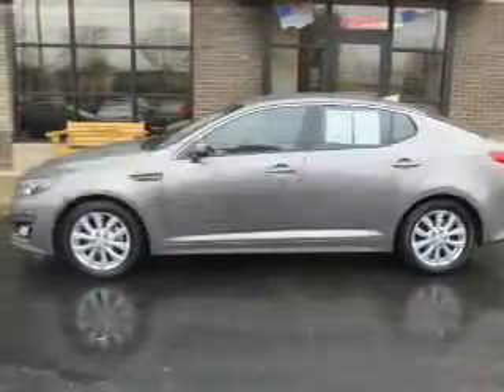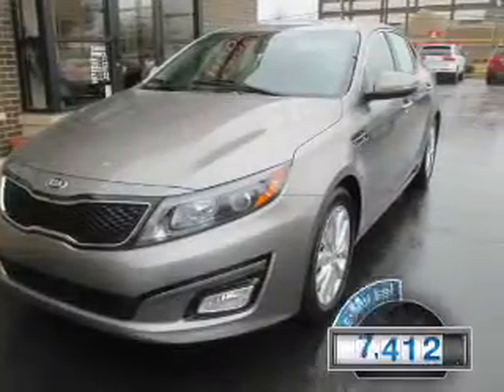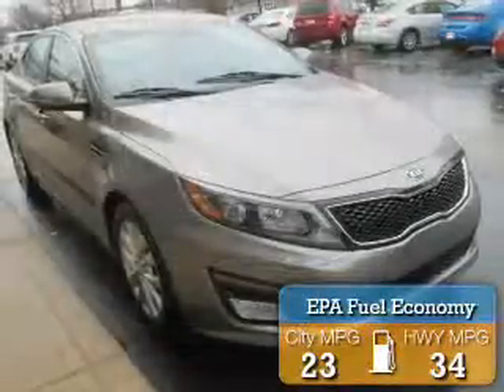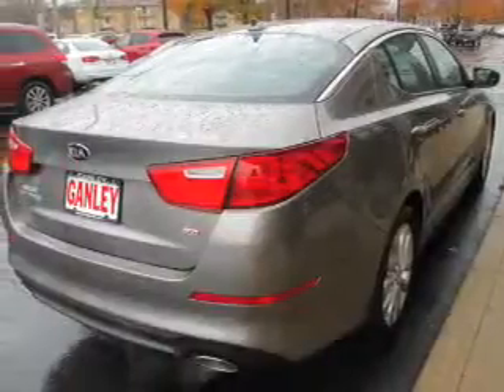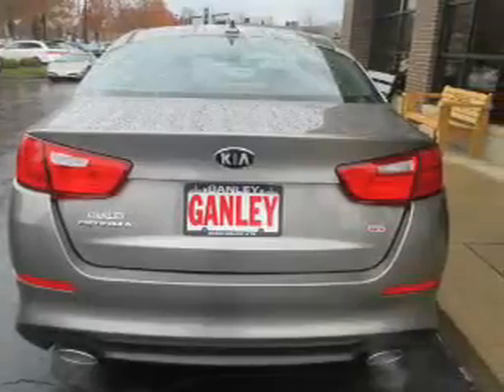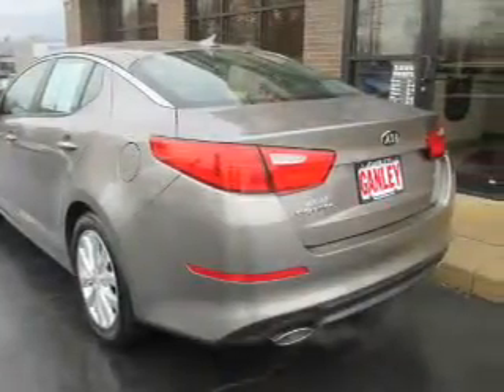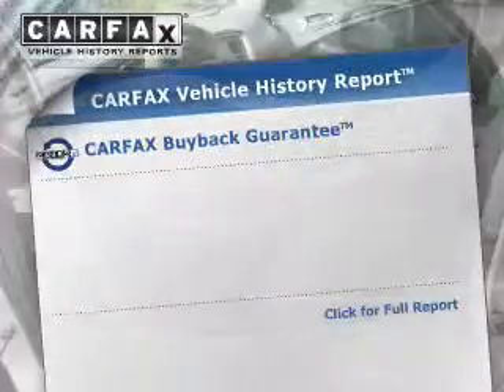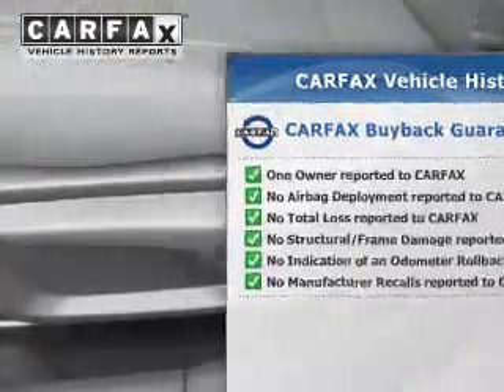2015 Kia Optima - Middleburg Hts OH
Year: 2015
Make: Kia
Model: Optima
Trim: LX
Engine: 2.4 L, 4 cylinder
Transmission:
Color: Silver
Mileage: 8412
Address:
6630 Pearl Road